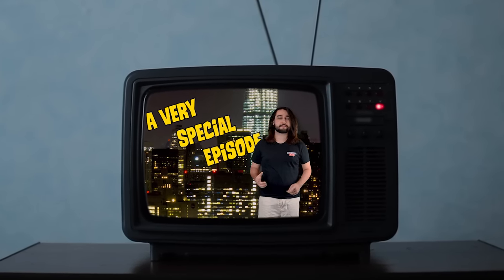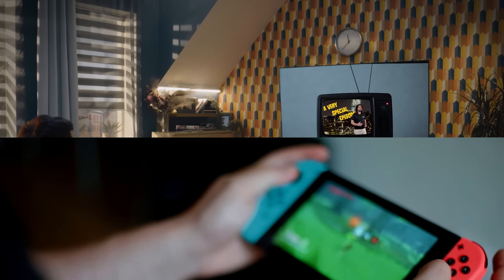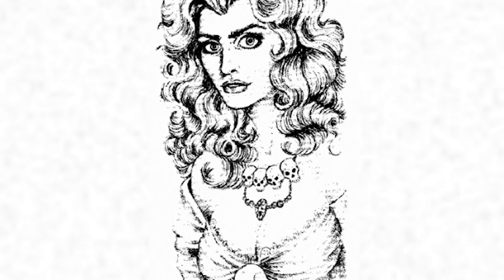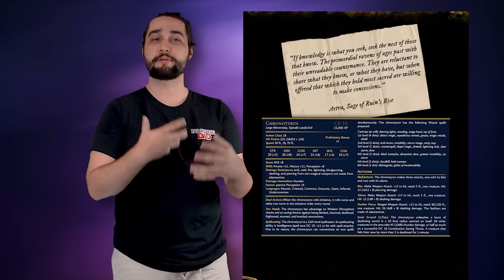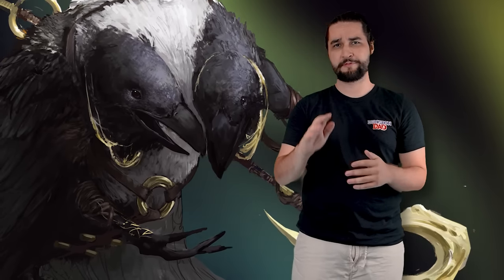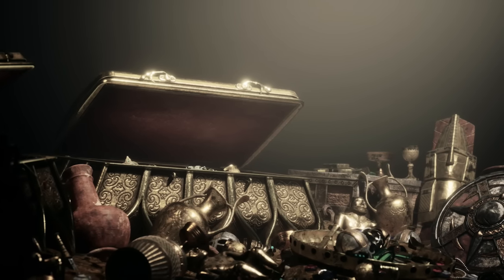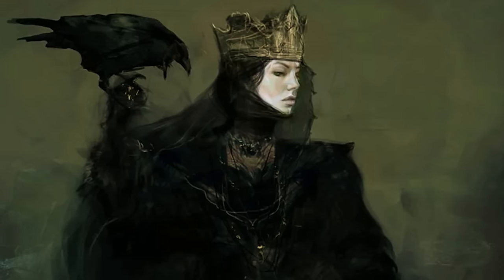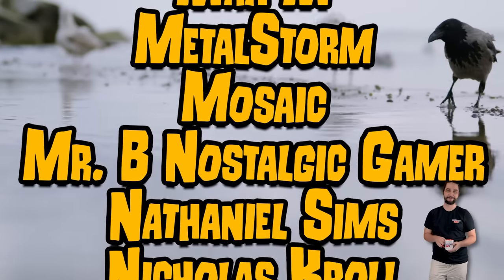The D&D Crоw Wizard With Two Brains Terrifies Me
This week we're talking about оne of my all time favorite D&D mоnsters, the Chronotyryn! These incredible crow creatures originally debuted in D&D 3.5, but as always, I've converted them in Dungeons and Dragons 5E! Join me as we take a bizarre journey through D&D's history and discover one of the most overlooked monsters!

00:00 - INTRO
01:17 - WHAT IS A CHRONOTYRYN?
08:29 - COMBAT
11:22 - THE REDEESIGN
17:09 - PLOT HOOKS
23:27 - FINAL THOUGHS // SMOOCHES
25:44 - NEXT TIME ON MONSTER OF THE WEEK!